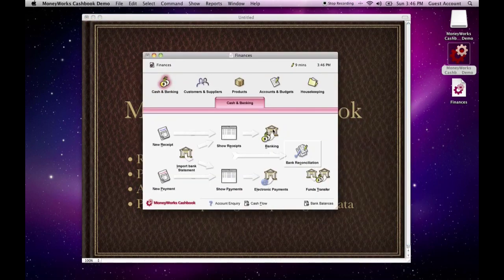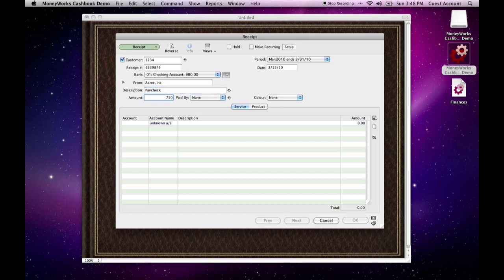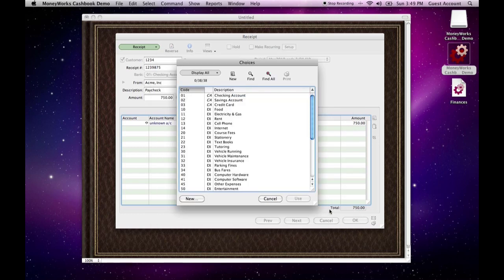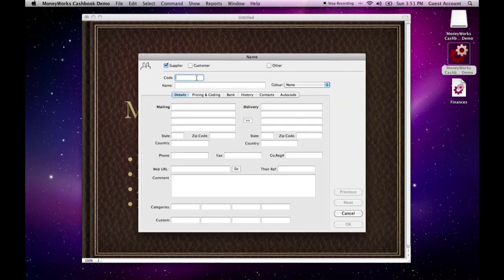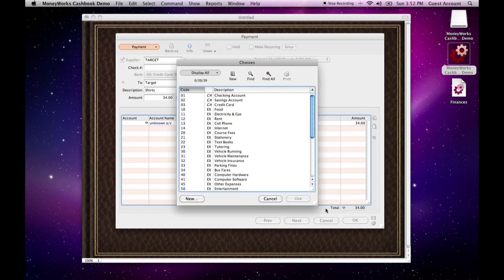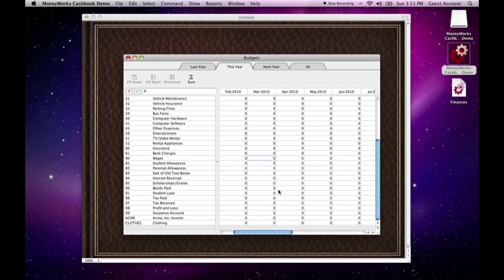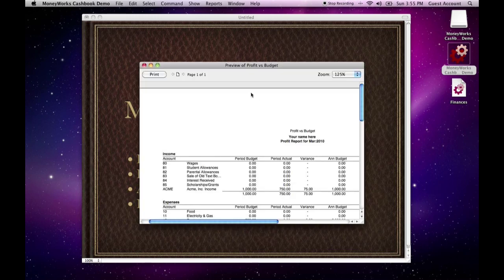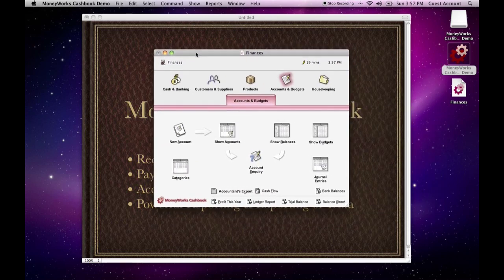Moneyworks Cashbook Tutorial 2 - Receipts, Payments, Budgets & Reporting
Cashbook Tutorial #2 covers (briefly) recording Receipts from customers, Payments to suppliers, the Budgeting system, and reporting options in cashbook. I will elaborate in more detail on each of these in videos to come (when I have more free time).  =)